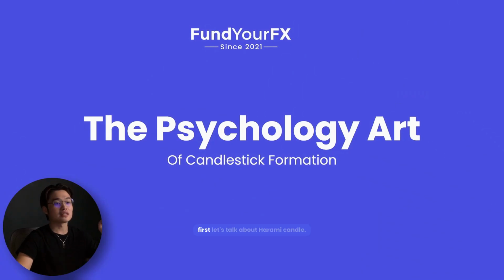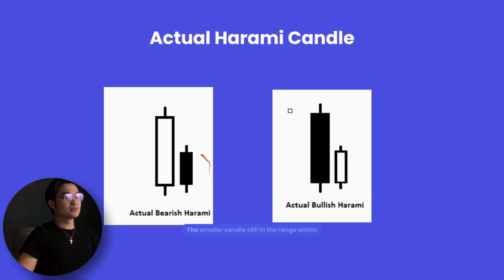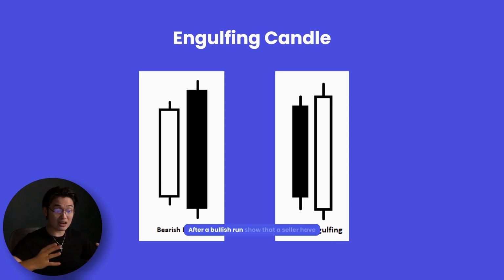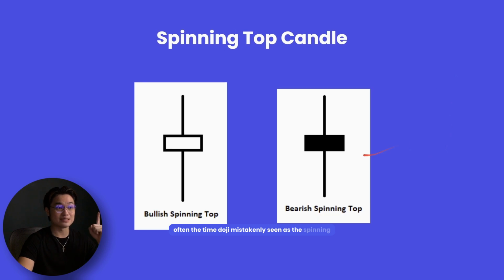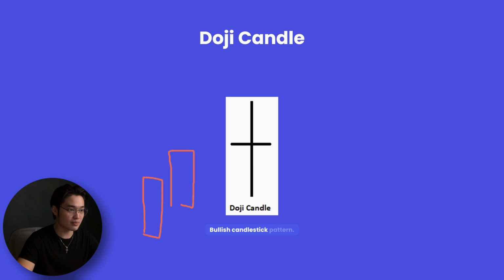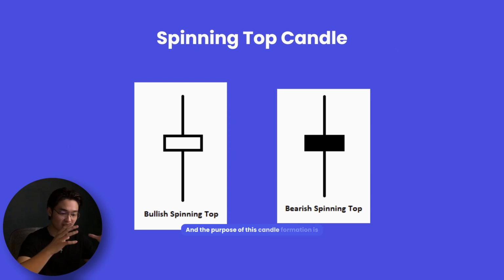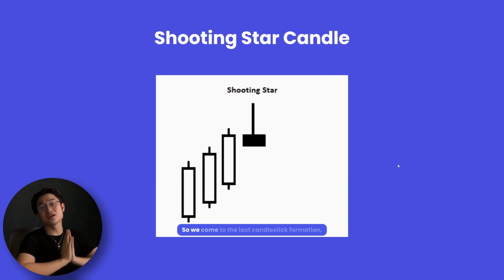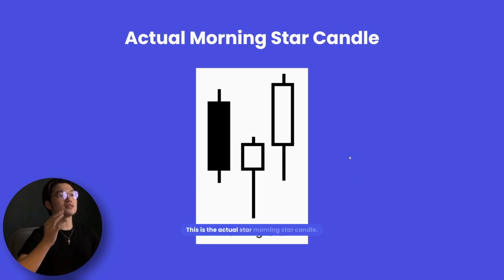The Psychology Side of Candlestick Formation | I Wish I Know This Before Trading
Think you know candlestick patterns? Think again.

In this series, we go beyond the textbook definitions and dive into the real story behind each formation—straight from live charts.

Discover how every wick and body reflects the emotions of traders in real time—fear, greed, hesitation, and conviction.

This is where technical patterns meet human psychology—and where your trading edge begins.